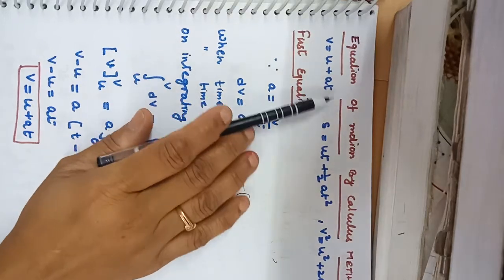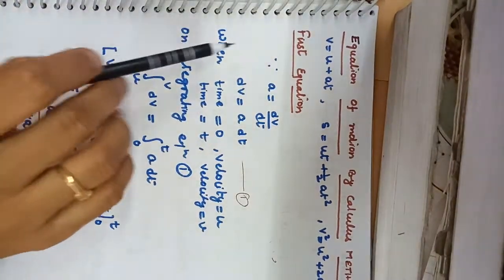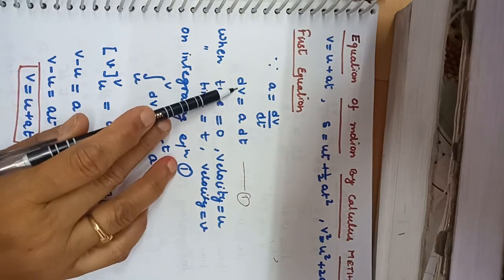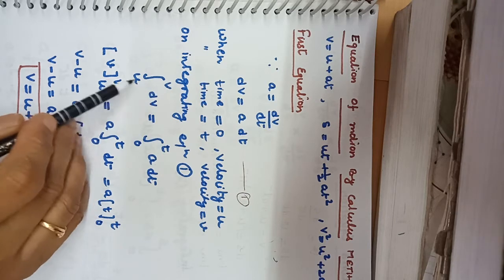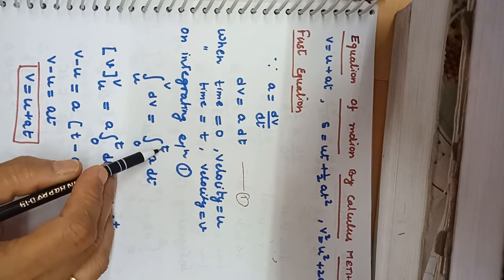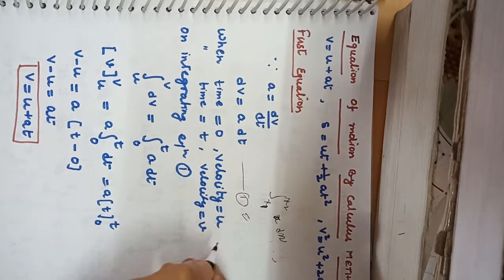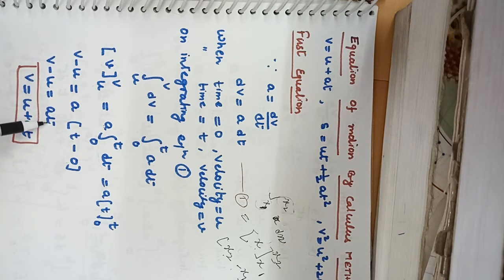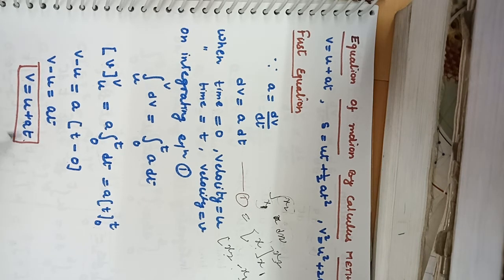first equation of motion by calculus method